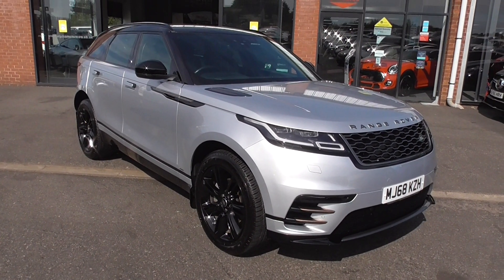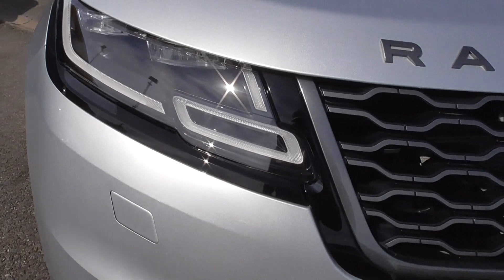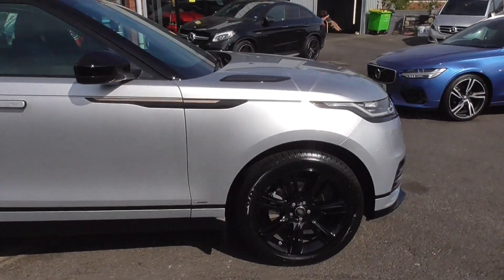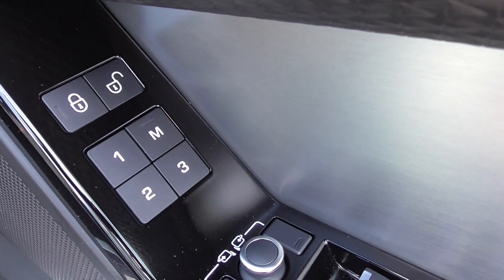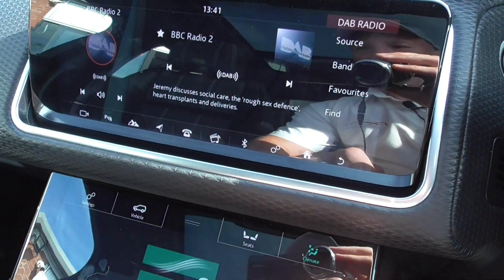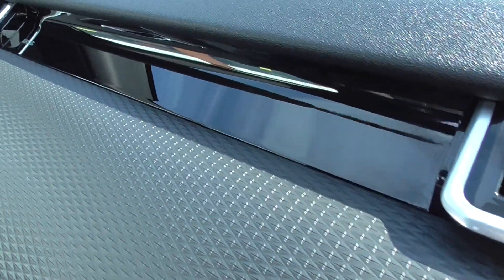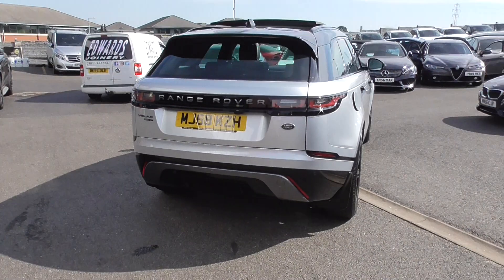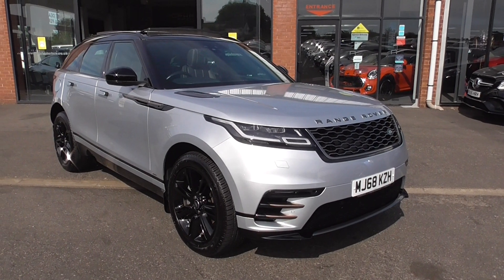RANGE ROVER VELAR